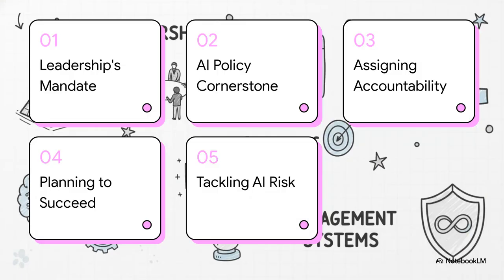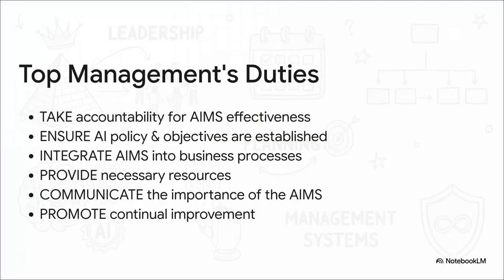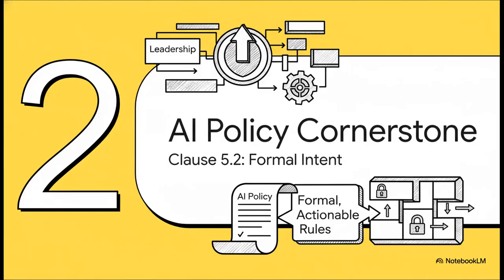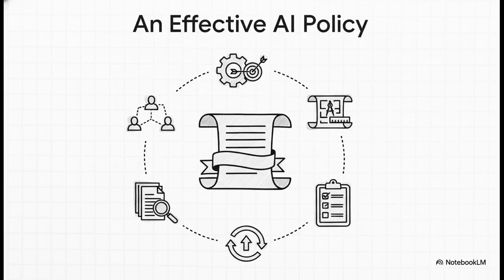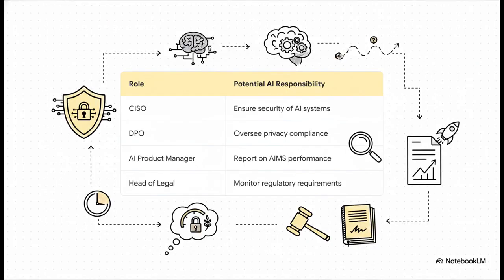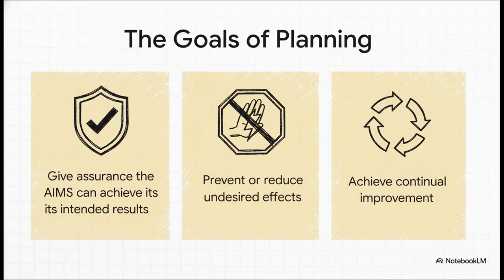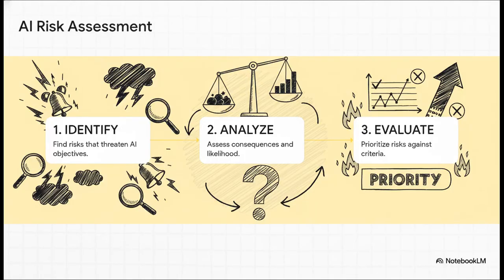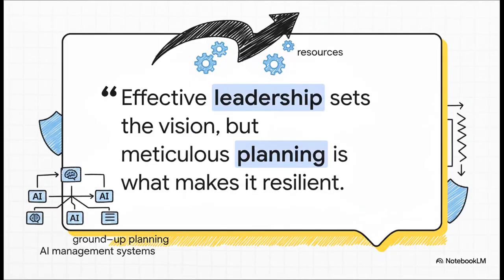ISO 42001:2023 - Part 2 of 4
Annex A Series Part 2 - Impact & The AI Life Cycle (A.5 & A.6)
In "Part 2: Impact & The AI Life Cycle," we apply specific normative controls to our running enterprise example: the Agentic GenBI platform. As organizations move away from traditional Power BI reporting toward autonomous Agentic AI decision-making, understanding real-world impact is critical. This episode explores Control A.5, detailing how to systematically assess and document the potential consequences of your GenBI tool on individuals, vulnerable groups, and broader societal environments. We then walk through Control A.6, the AI System Life Cycle, outlining the rigorous stage criteria required—from initial management guidance and system design to verification, live deployment, and the continuous recording of event logs to track data anomalies.